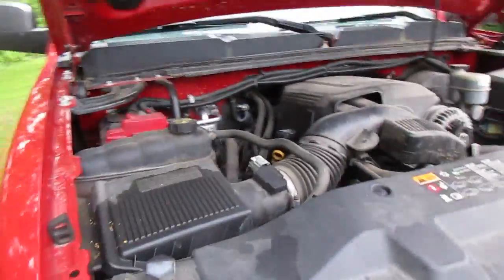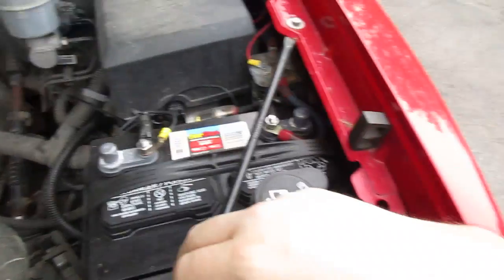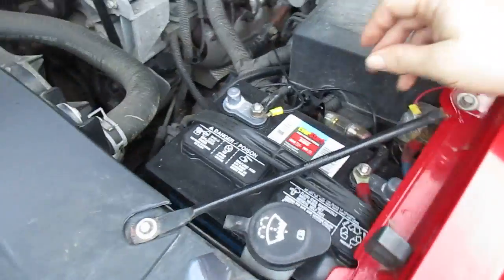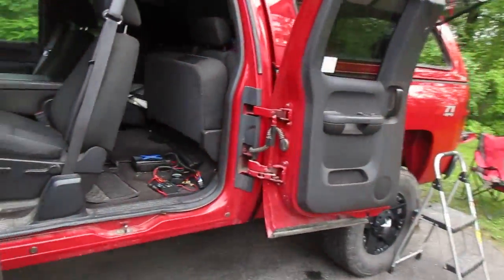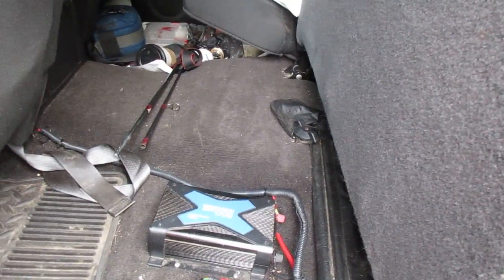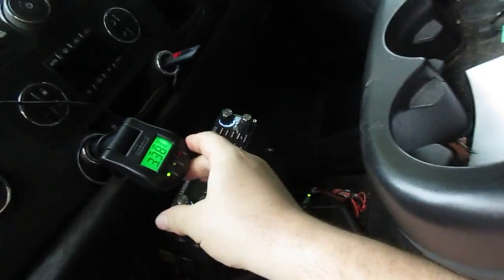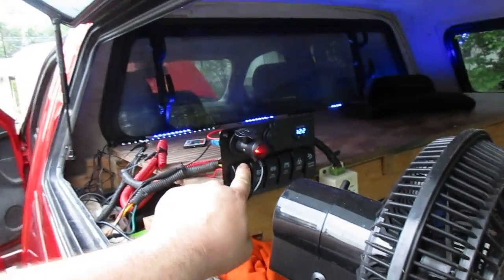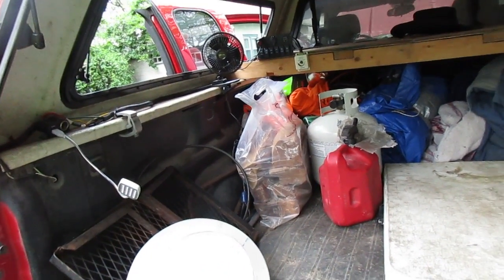Silverado Dual Battery Set Up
Brief explanation of my dual battery set up. After shooting it I discovered there were some issues with the video -- a few misspeaks and issues with focus and camera angle. I will re-shoot this video eventually.